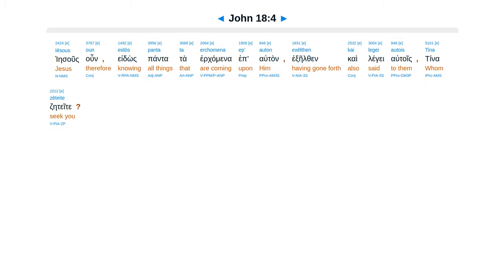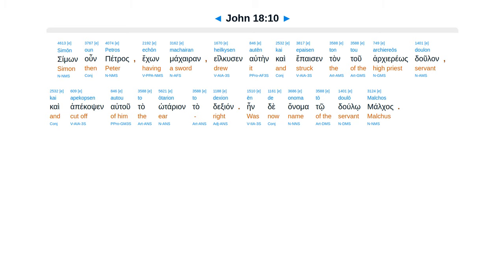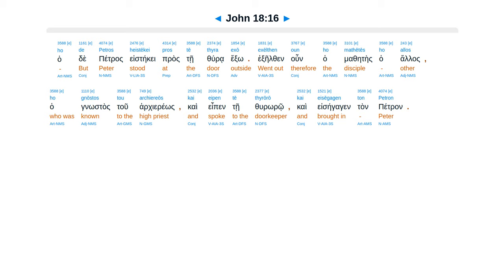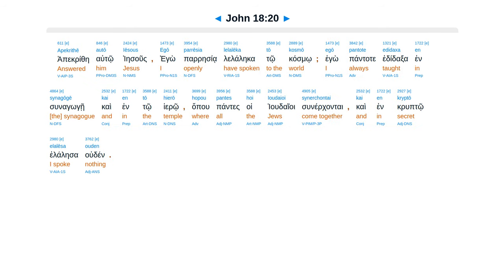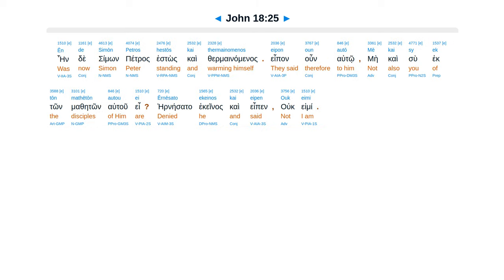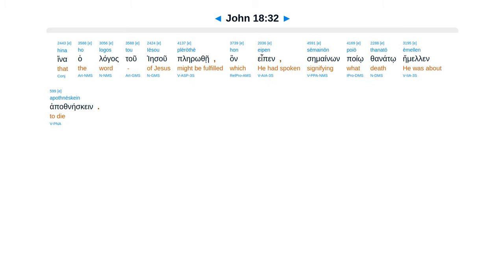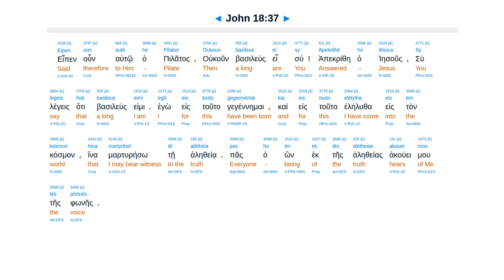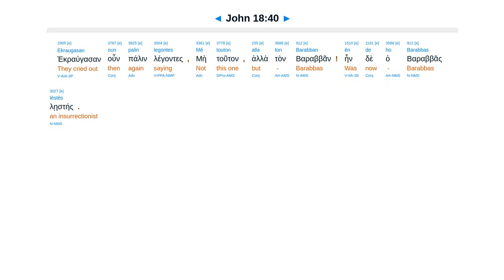John 18 - Interlinear Greek New Testament Bible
John 18 - Interlinear Greek New Testament Bible - Erasmian Pronunciation

Betrayal. I am. Peter cuts off Malcus ear. Annas. Denials. Caiaphas. Pilate. Kingdom not of this world. Barabbas.